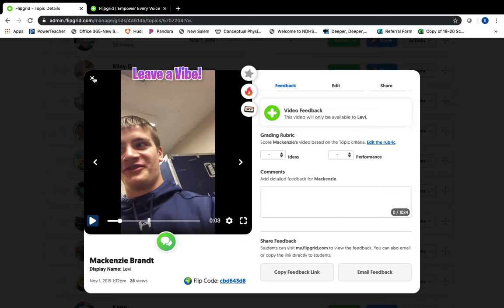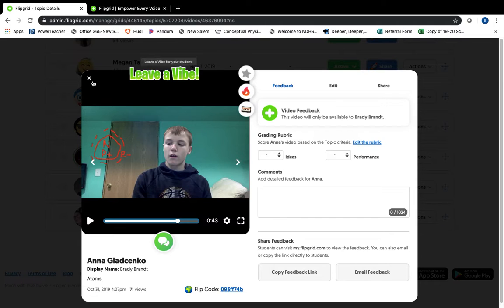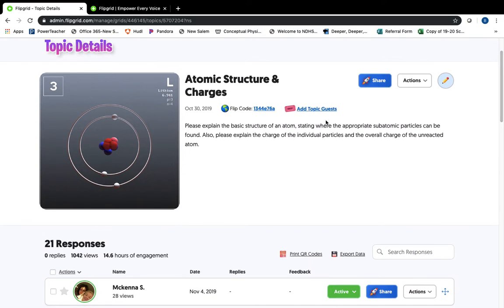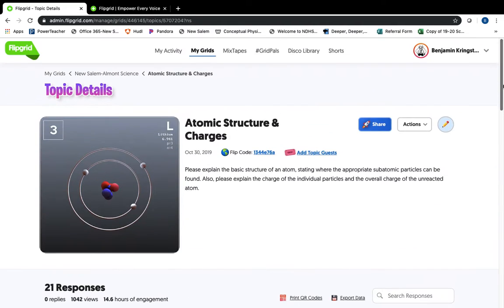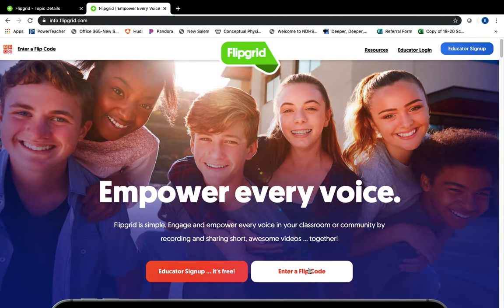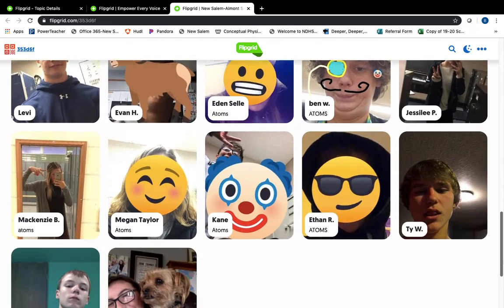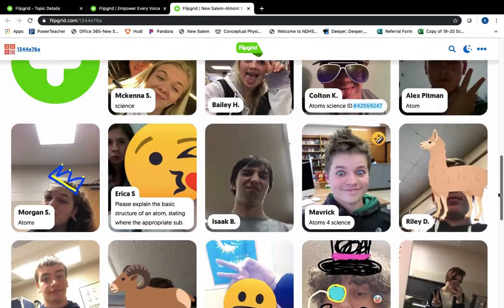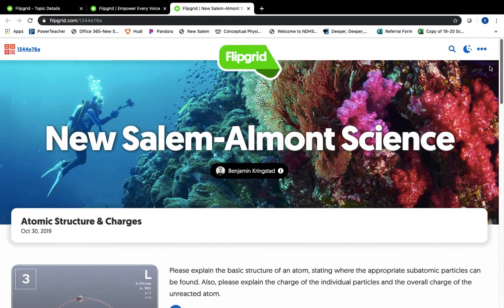FlipGrid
Flip Grid - online engagement/assessment tool

by Mr. Ben Kringstad